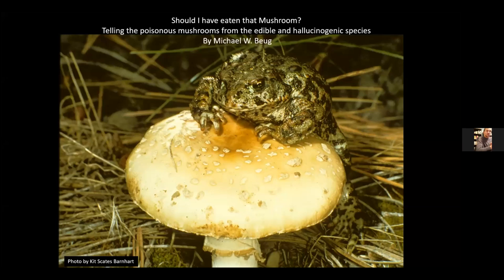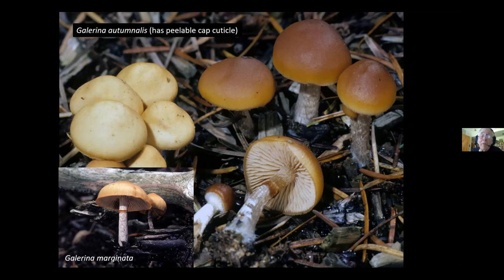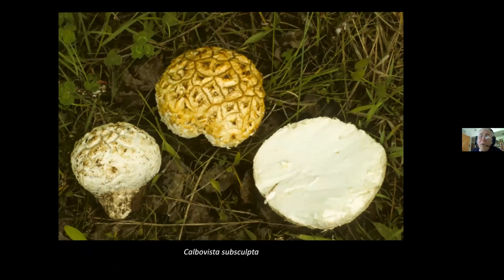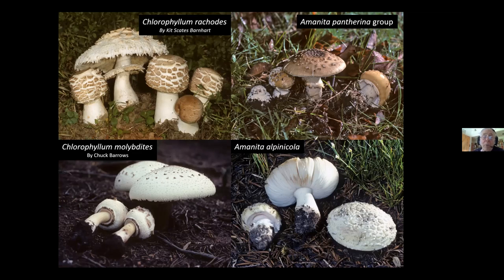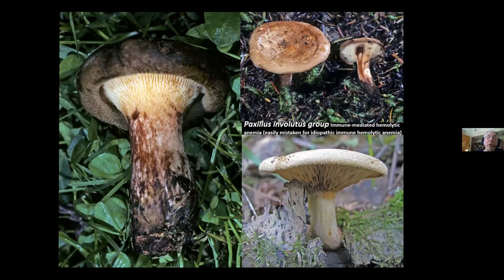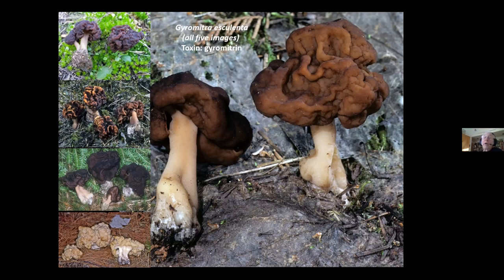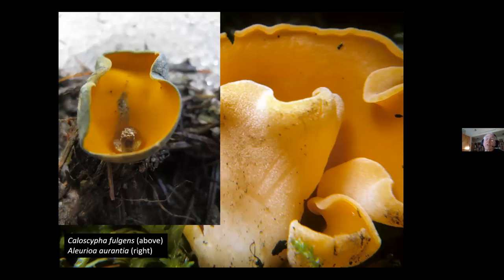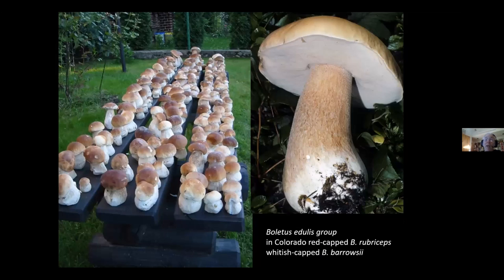Should I Have Eaten That? with Dr. Michael Beug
Presented at the 8/9/21 MMS meeting.

Michael Beug completed his Ph.D. in Chemistry at the University of Washington in 1971. After one year teaching at Harvey Mudd College, he spent 32 years at The Evergreen State College in Olympia, Washington where he taught chemistry, mycology and organic farming.

Michael started mushrooming in 1969 and began photographing fungi in 1973. His photographs now have appeared in well over 80 books and articles on mushrooms. In 1975, he joined the North American Mycological Association (NAMA) and the Pacific Northwest Key Council, a group dedicated to writing macroscopic keys for the identification of fungi. His specialties are the Ascomycota, the genus Ramaria, and all toxic and hallucinogenic mushrooms. He is researching oak-associated fungi of the Columbia River Gorge, especially Cortinarius species. He has discovered more than 50 new mushroom species from a dozen genera. His hobbies are organic farming and winemaking.

In NAMA, he serves on the Education Committee, is chair of the Toxicology Committee, past chair of the Editorial Committee, and past editor of the Journal McIlvainea. He won the 2006 NAMA Award for Contributions to Amateur Mycology. He regularly writes about mushrooms in Fungi Magazine, McIlvainea, The Mycophile, and Mushroom: The Journal of Wild Mushrooming. Michael has prepared over two dozen PowerPoint presentations about mushrooms (available through NAMA as a two DVD set).